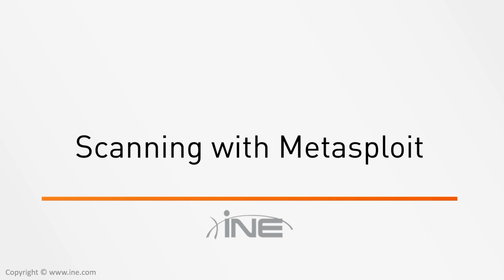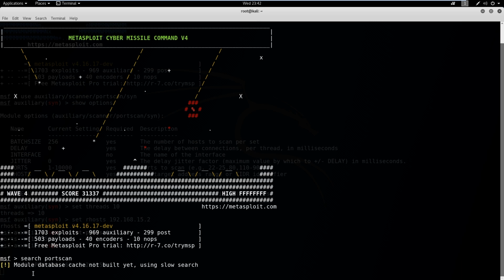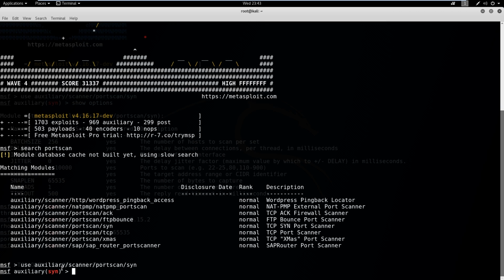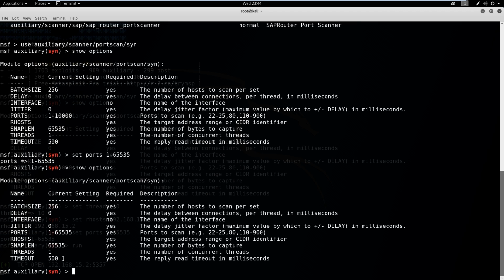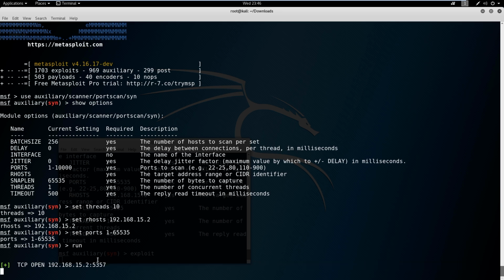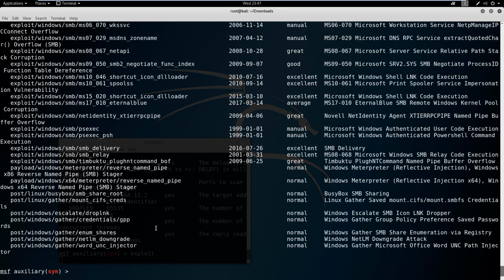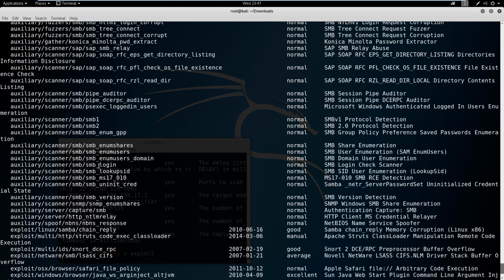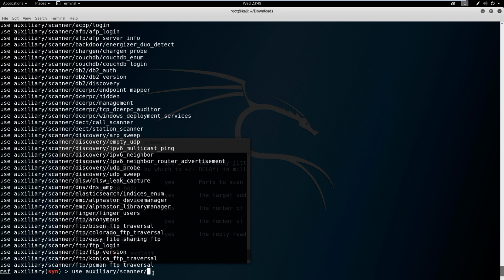04 Scanning with Metasploit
🔍 04 Scanning with Metasploit | Exploitation Basics | Cybersecurity Series

Welcome to Episode 04 of our Cybersecurity Series! In this video, we explore how Metasploit can be used to scan, enumerate, and validate vulnerabilities in a controlled lab environment. This is where information gathering and vulnerability scanning come together to simulate real-world attack scenarios.

🔐 What you’ll learn:

* Introduction to Metasploit Framework
* Scanning and enumeration using Metasploit modules
* Validating vulnerabilities identified in previous scans
* Basic exploitation concepts in a lab environment
* Understanding how attackers leverage discovered weaknesses

💻 Tool Used:

* Metasploit

🧠 Key Concepts:

* Auxiliary modules for scanning
* Exploit vs Payload
* Enumeration techniques
* Vulnerability validation workflow

📌 This series covers:

* Information Gathering (Recon)
* Network Scanning (Nmap)
* Vulnerability Assessment (Nessus)
* Exploitation & Validation (Metasploit)

* Cybersecurity Enthusiasts
* Penetration Testing Learners
* Network Engineers transitioning to security

🔥 Why this matters:
Metasploit is one of the most powerful tools in cybersecurity. Understanding how to safely validate vulnerabilities helps security professionals strengthen defenses and think like attackers.